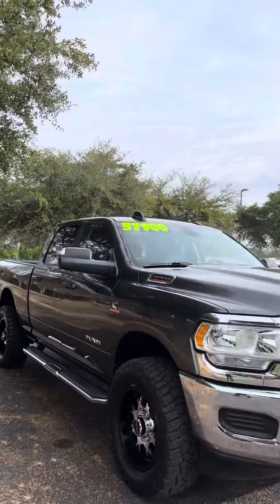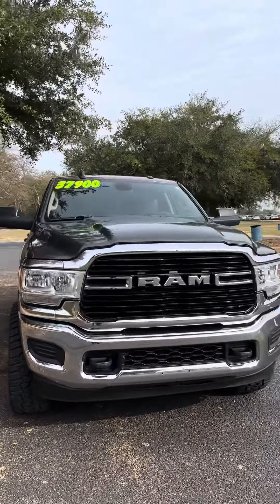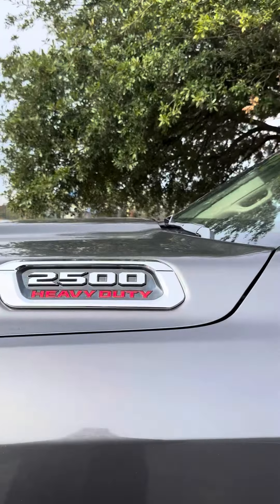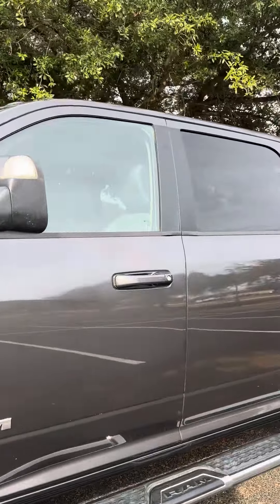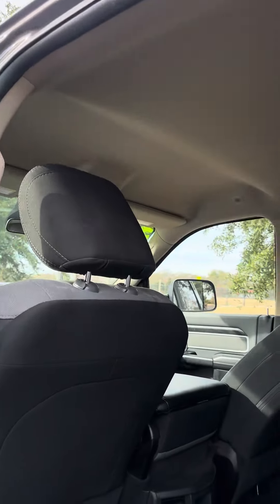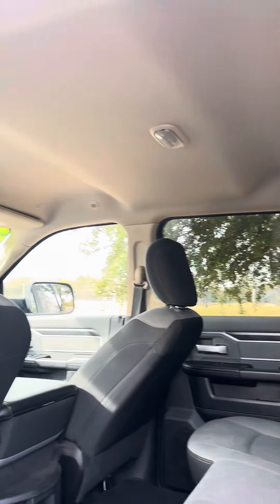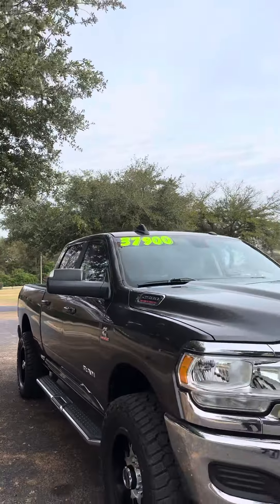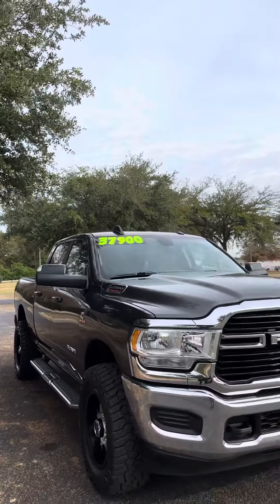2020 Ram 2500 Cummins Diesel 4x4